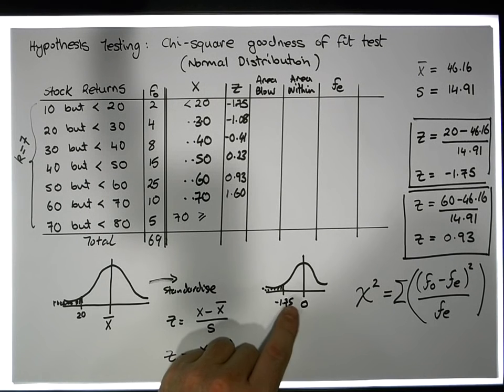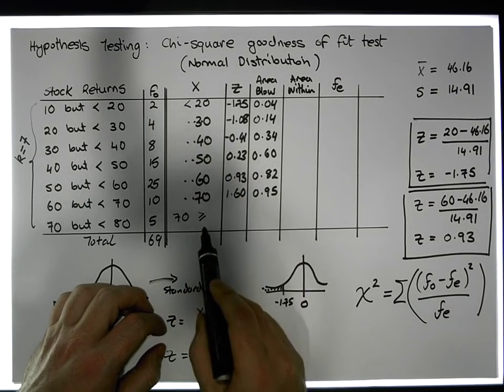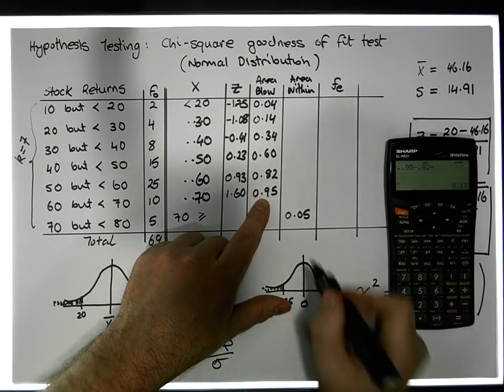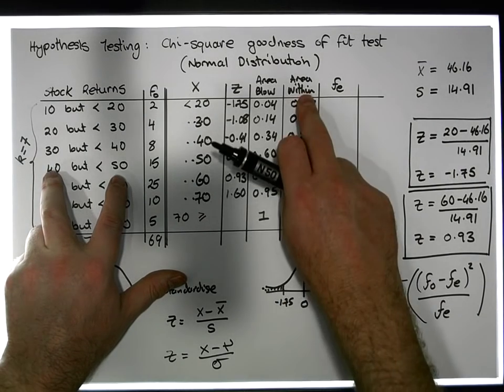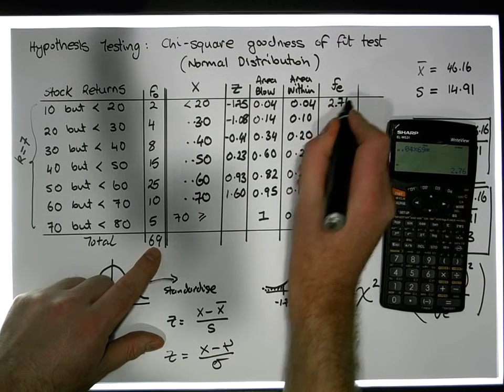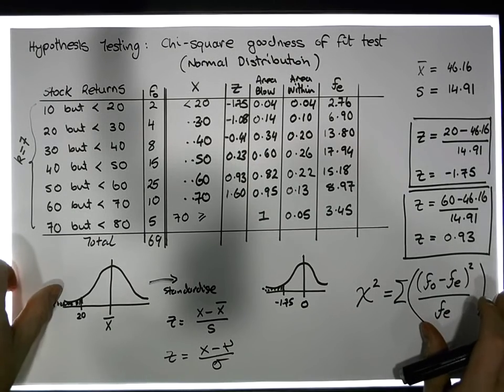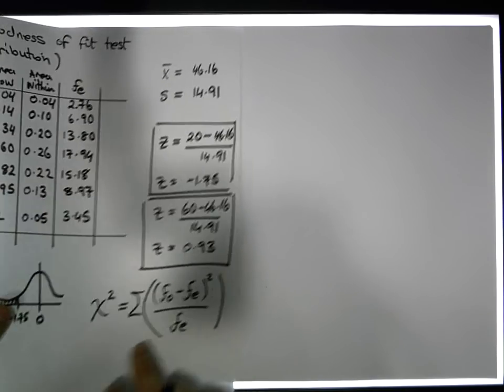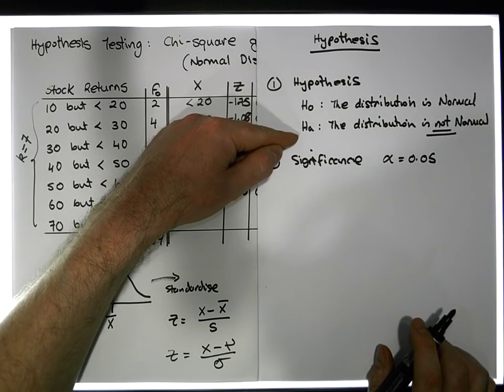Hypothesis Testing by Hand: A Chi-Square Goodness of Fit Test for a Normal Distribution - Part 3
This short video details how to test if an observed distribution deviates from a Normal Distribution using the Chi-square Goodness of Fit Test.